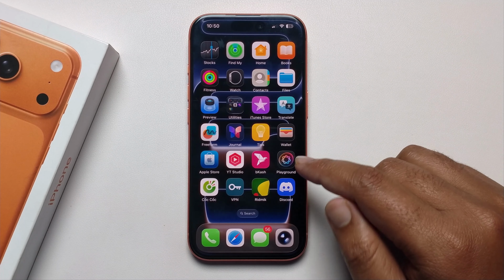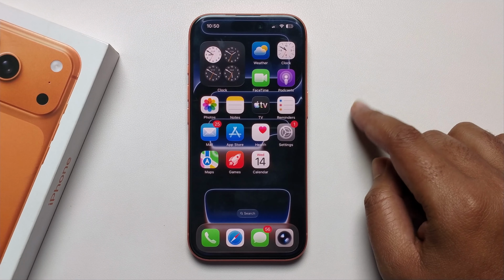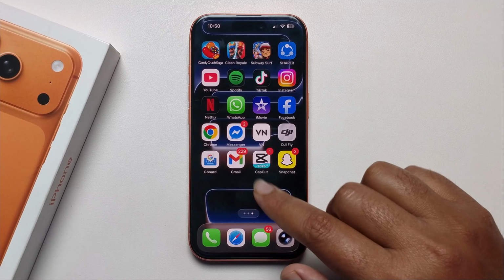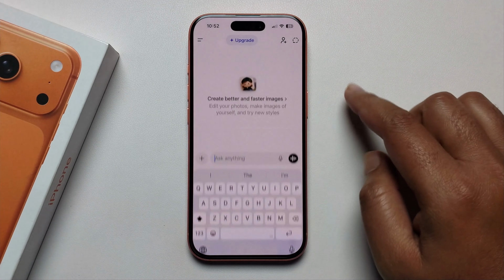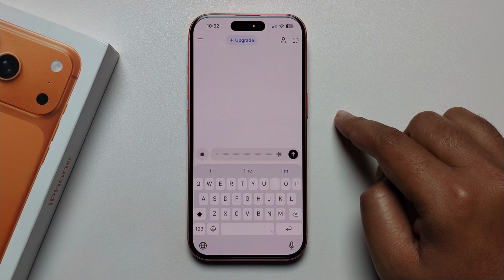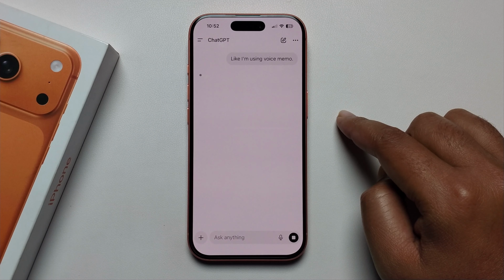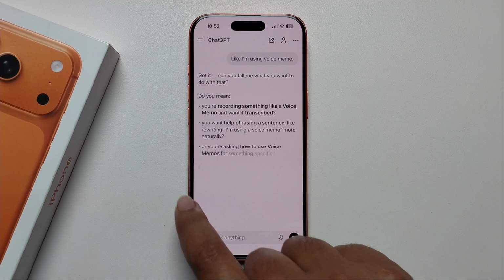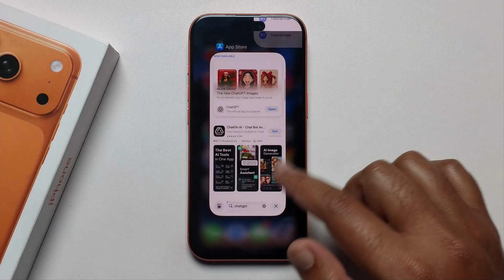How to Install & Use ChatGPT on iPhone 17 Pro / Pro Max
ChatGPT is the original AI chatbot that can do everything from answer questions to output AI-generated images. Here's how to use ChatGPT.